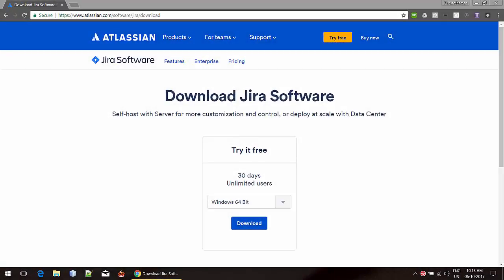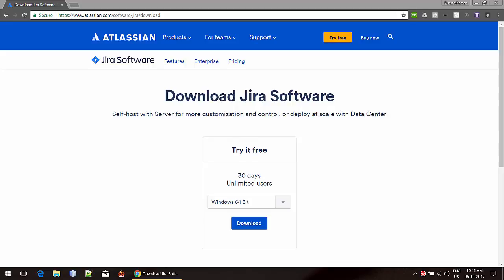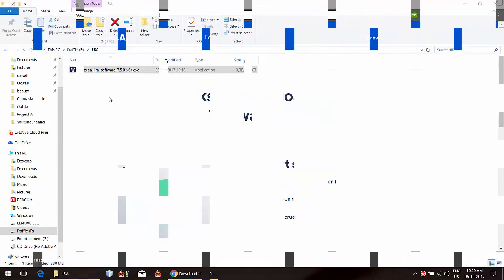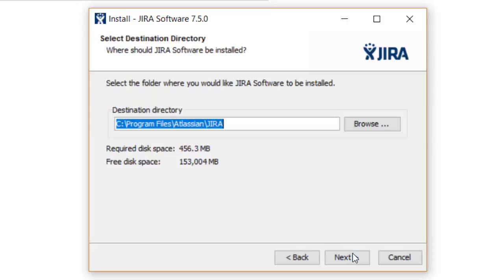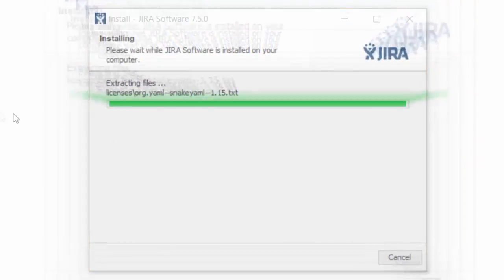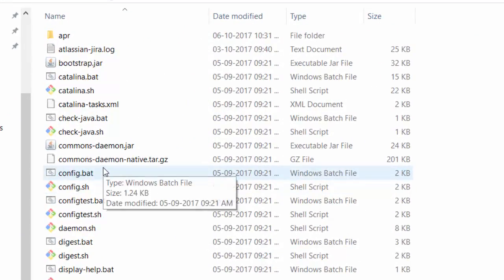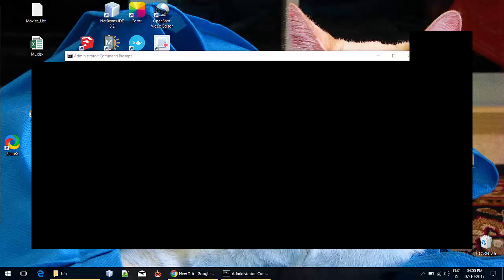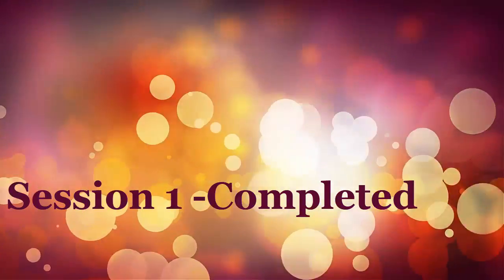How to Install JIRA in Windows - Part 1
This is the first session of the installing Atlassian JIRA in your windows machine.